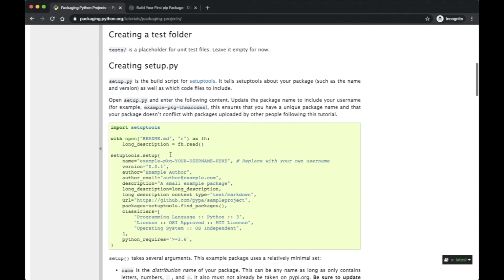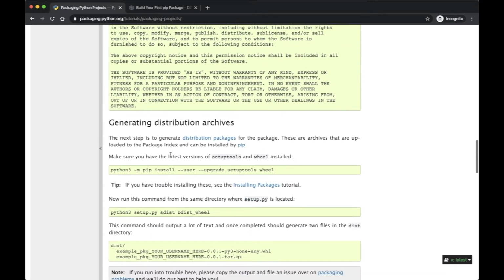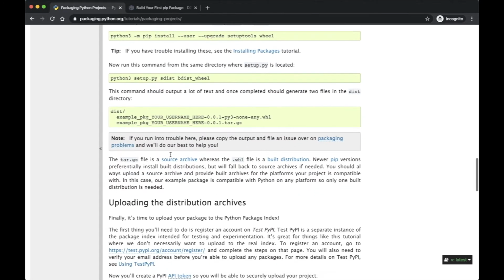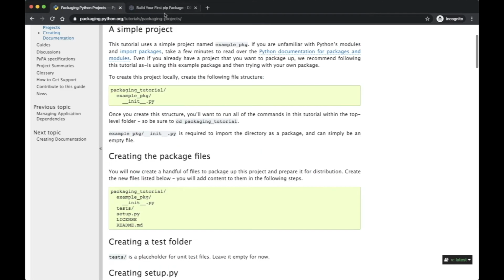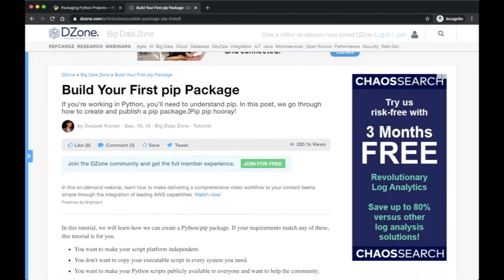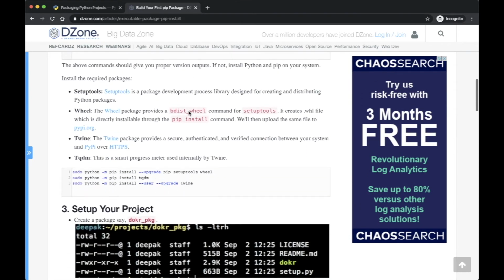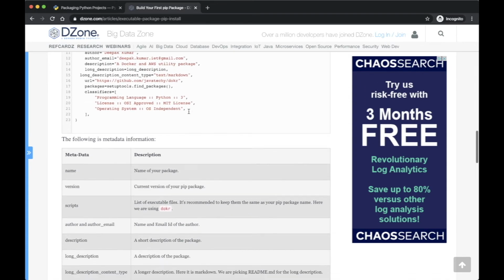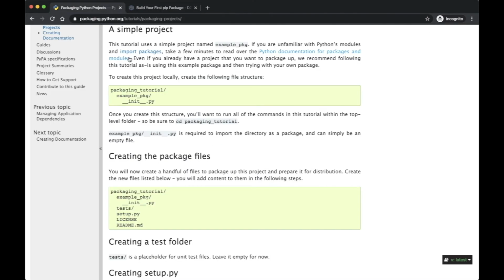Practical Python For Networking, Part 7.1: Distributing Python Packages - Introduction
This lesson provides an introduction to distributing Python packages. Creating packages was covered in lessons 6.1, 6.2, and 6.3.